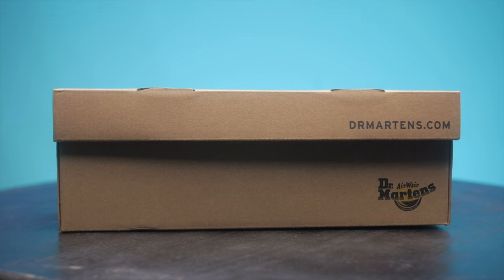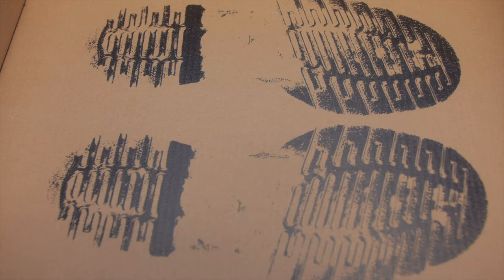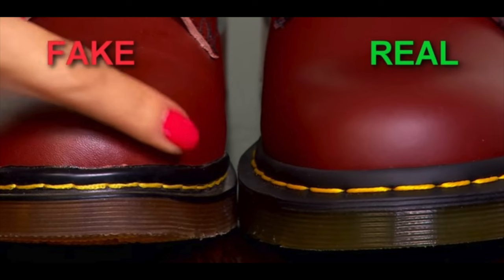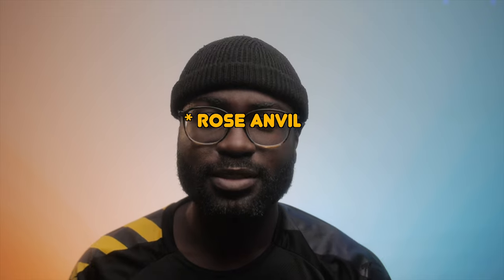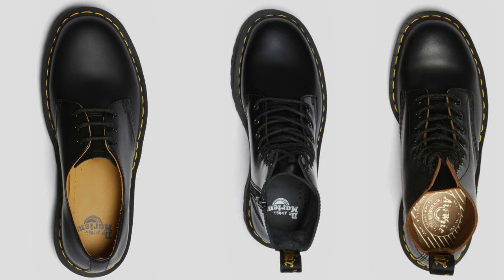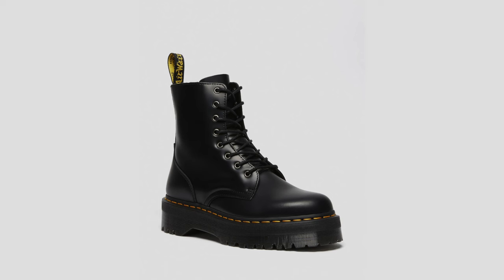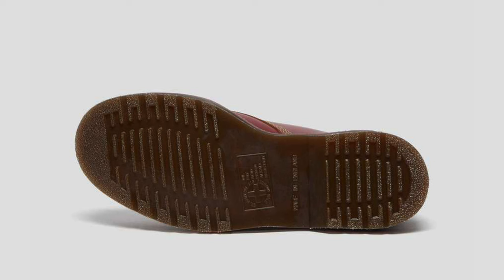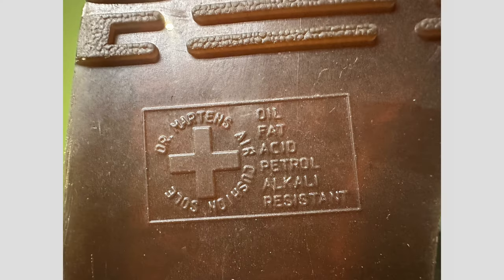How to Spot a Fake Pair of Dr. Martens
If you're looking to buy a pair of Dr Martens shoes, be sure to know how to spot a fake. In this video, I'll show you how to distinguish between a real and fake Dr Martens, so you can buy with confidence.

Dr Martens are one of the most popular and iconic brands of shoes, so it's important to know how to spot a fake. In this video, I'll show you how to identify a fake Dr Martens and help you avoid being scammed. By the end of this video, you'll be able to buy a pair of Dr Martens with confidence!

GEAR / EQUIPMENT I USE FOR MY VIDEOS